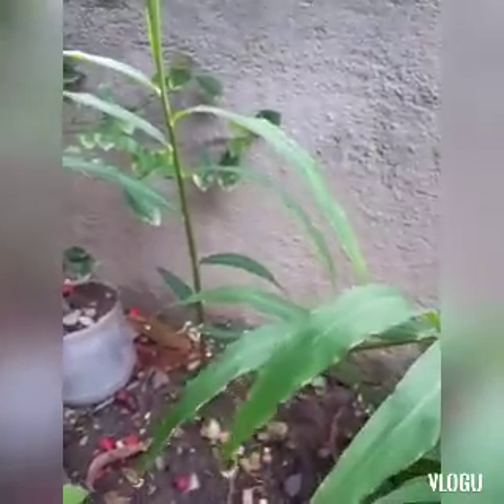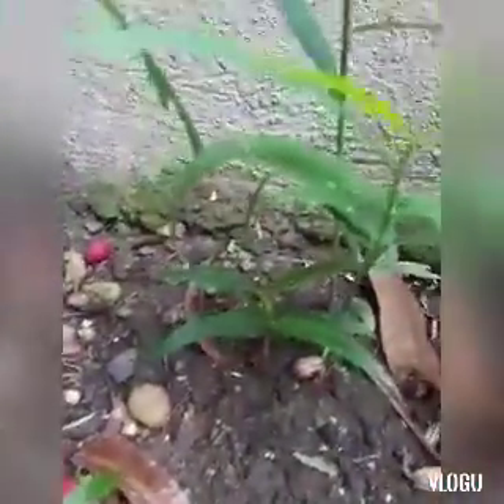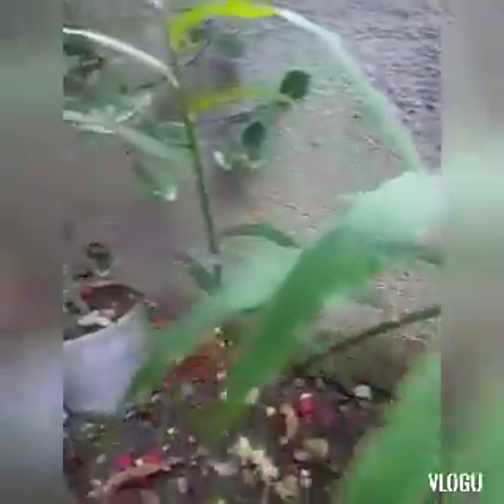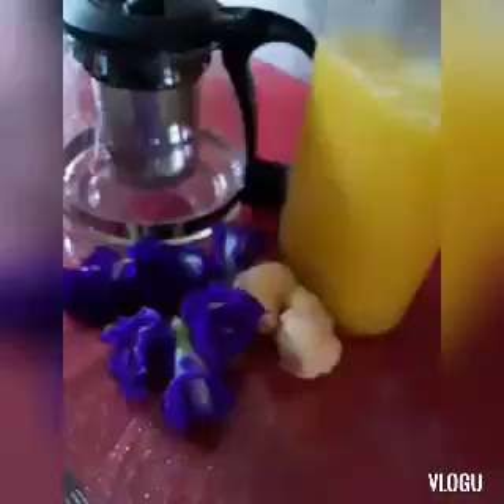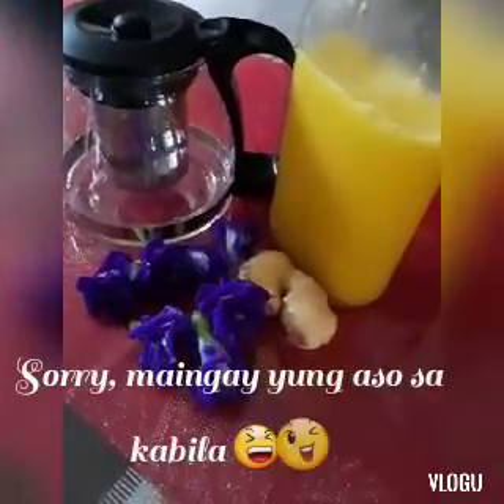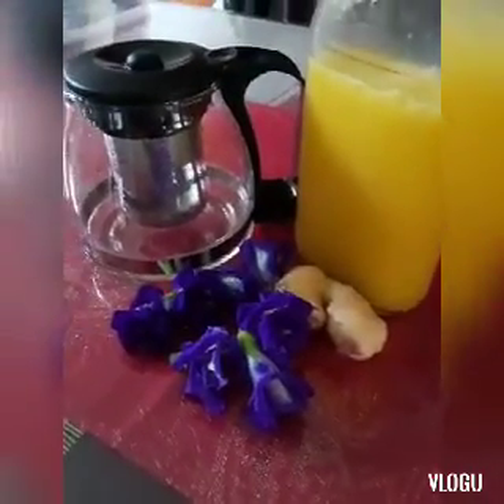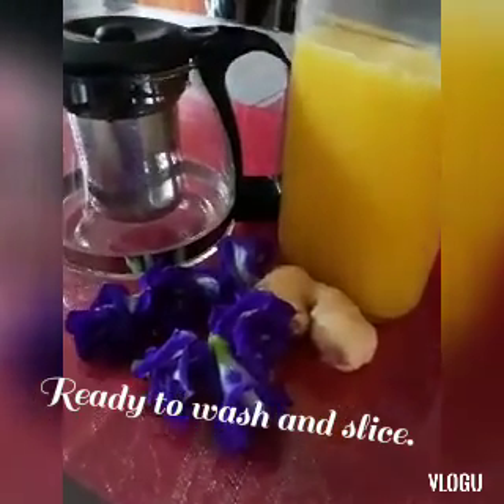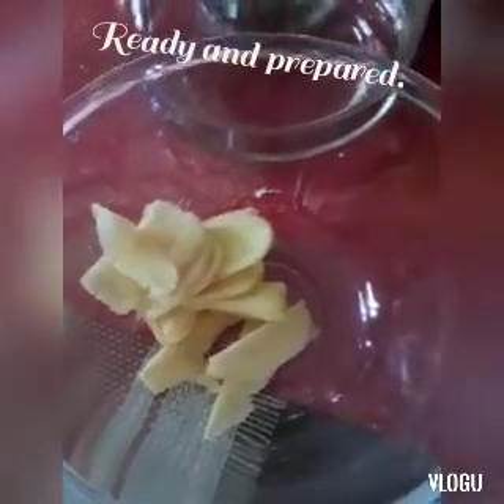Purple Tea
Every human being wants to be healthy and the number one reason why we are unhealthy is because of what we eat. This simple tea "purple tea" have a lot of benefits  and it's very simple and easy to prepare. The ingredients are common and maybe they are just around your house or yard. Try it now.